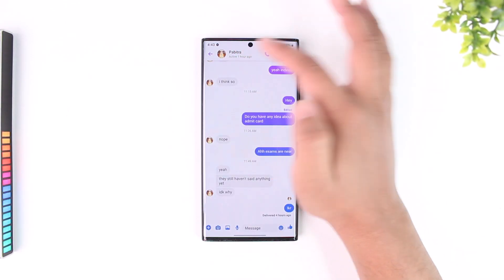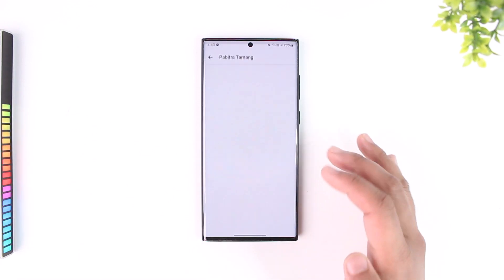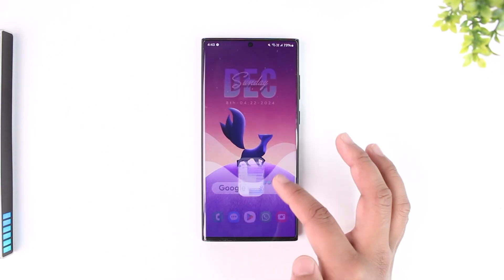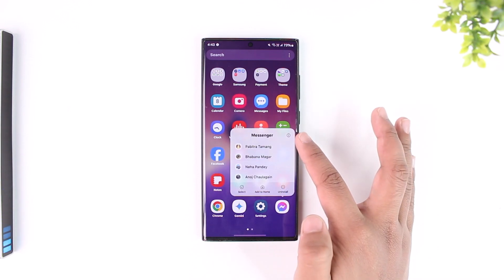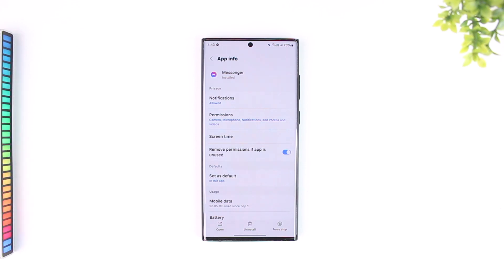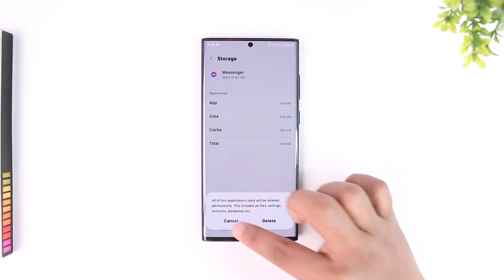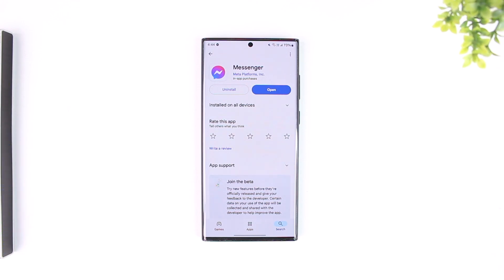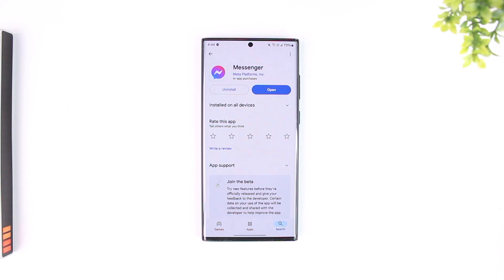Search Conversation Messenger Not Working | Easy Fix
If the "Search Conversation" feature on Messenger is not working, there are a few steps you can follow to resolve the issue. First, ensure that your internet connection is stable, as a weak connection can prevent the feature from functioning properly. Restart the Messenger app and try searching again.

If the issue persists, there are additional troubleshooting steps depending on your device. On Android, long-press the Messenger app icon and tap the "i" (App Info) icon. Once on the app's settings page, navigate to "Storage" and clear the cache files. If that doesn't work, you can also clear the app data, but note that this will log you out of Messenger, so you'll need to log back in. For iPhone users, uninstall and reinstall the app to refresh its performance.

Next, check if the Messenger app has any pending updates in the Google Play Store or Apple App Store. Running the latest version ensures compatibility and access to any bug fixes provided by the developers. After updating, try using the "Search Conversation" feature again.

If the feature still doesn’t work, try these additional tips. Use the "Search" bar on the Messenger homepage to search for a specific word across all conversations. Alternatively, search within a specific conversation by tapping the "i" (info) icon in the chat and selecting "Search in Conversation." Enter the word or phrase and wait for results to load.

These steps should resolve most issues with the "Search Conversation" feature. If the problem continues, consider contacting Messenger support for further assistance.

Timestamps:
0:00 Introduction
0:04 Overview of "Search Conversation" feature
0:08 Using the Messenger search bar
0:19 Searching within a specific conversation
0:30 Ensuring a stable internet connection
0:38 Restarting the Messenger app
0:40 Clearing cache and data (Android)
0:50 Reinstalling the app (iPhone)
1:01 Checking for app updates
1:05 Final tips and troubleshooting
1:12 Conclusion